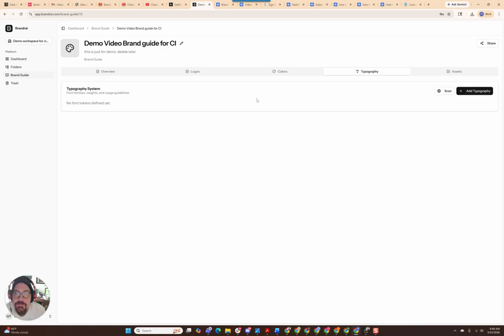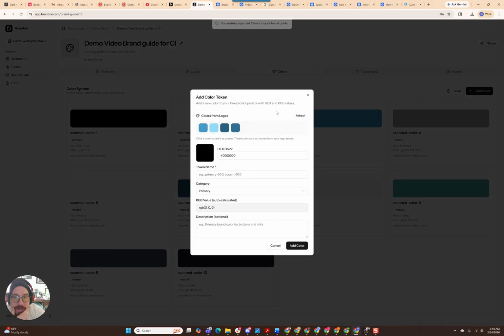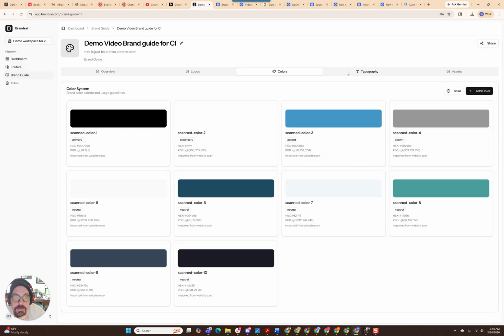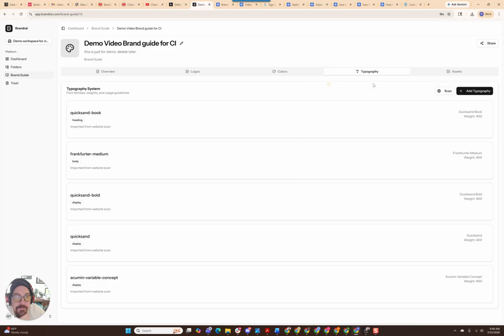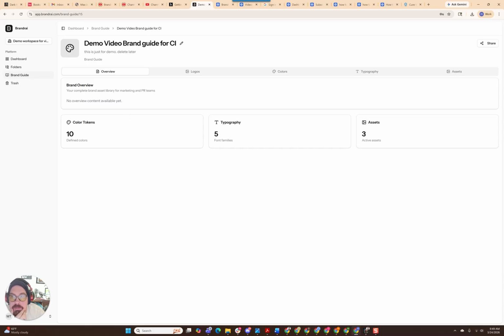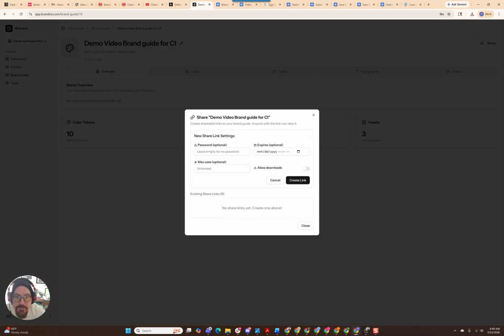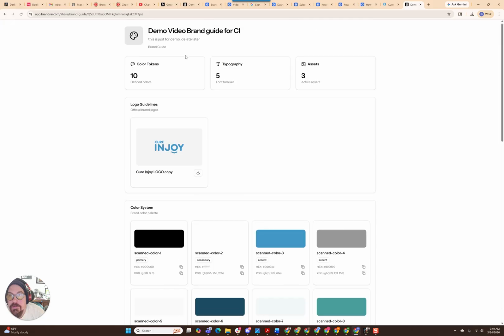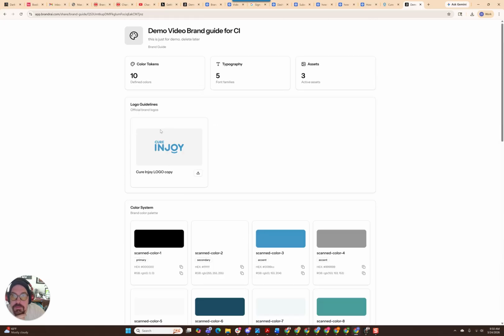how to create a brand guide in BrandrAI